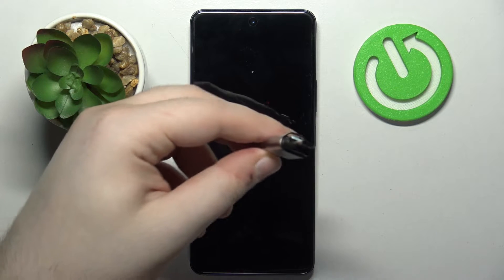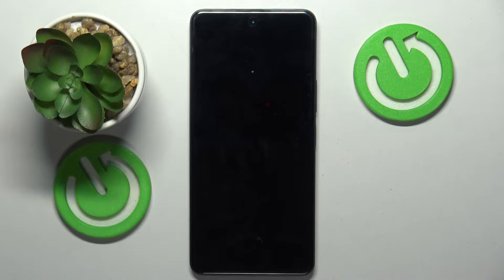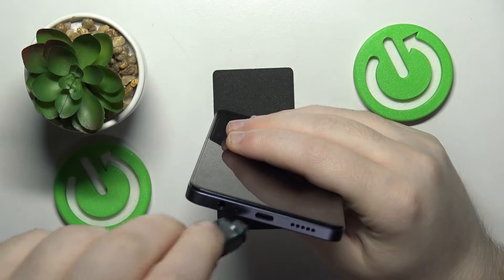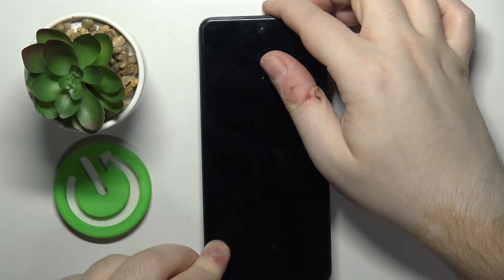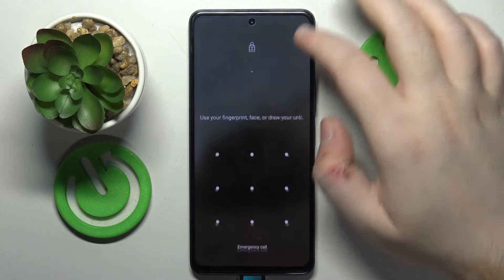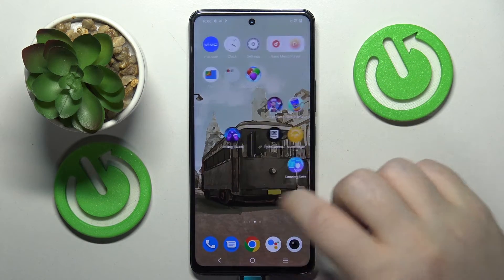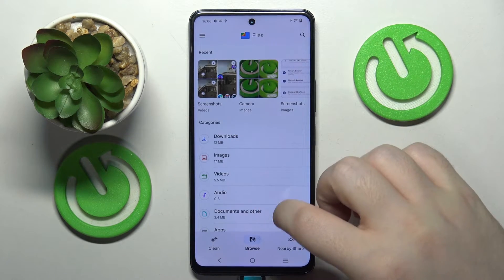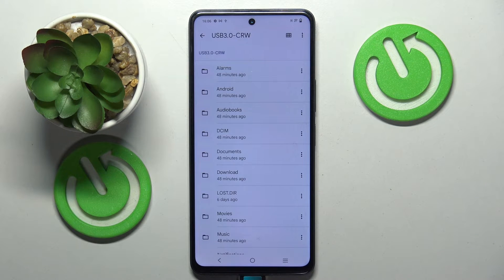How to Connect VIVO Y200 to Pendrive?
Find out more:
This tutorial provides VIVO Y200 users with step-by-step instructions on how to connect a USB pendrive to their device. It guides users through the process of using a USB OTG (On-The-Go) adapter to establish a connection between the phone and the pendrive. By following this tutorial, users can easily transfer files, access data, or perform various tasks using a USB pendrive on their VIVO Y200.

Why would users want to connect a pendrive to their VIVO Y200?
What equipment or adapters are required to connect a pendrive to the device?
Step-by-step process to connect a USB pendrive to the VIVO Y200?
Are there specific pendrive formats or capacities supported by the device?
What types of files or data can be accessed or transferred using the connected pendrive?